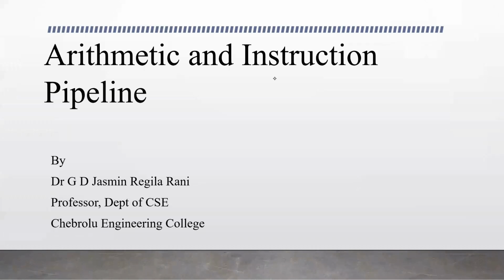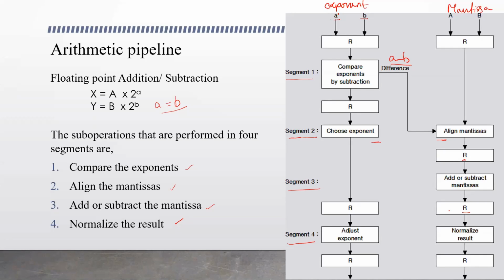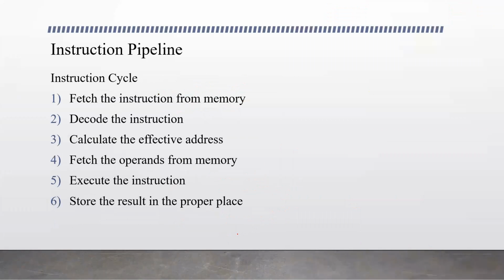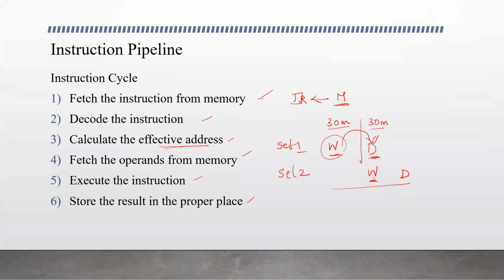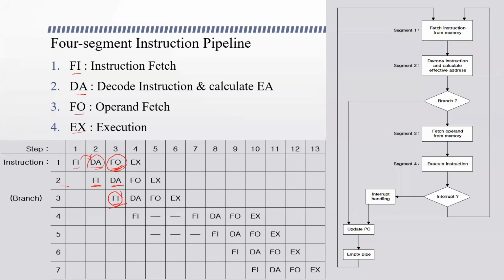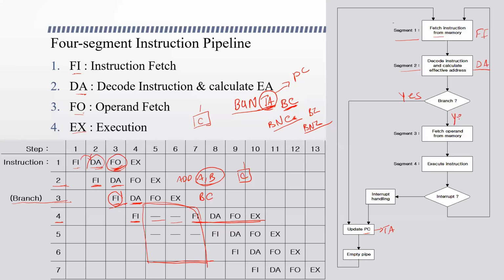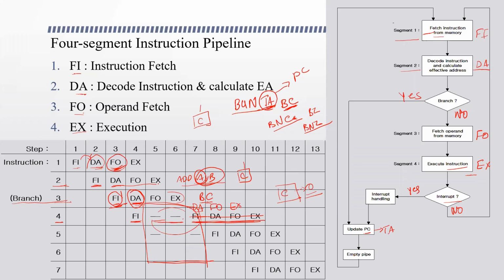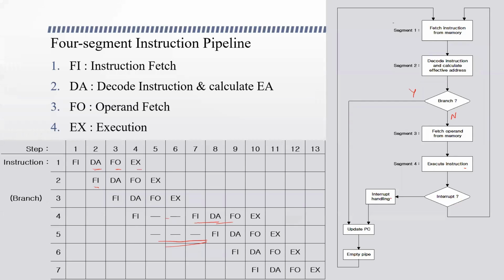JNTUK IICSE CO Arithmetic and Instruction pipeline